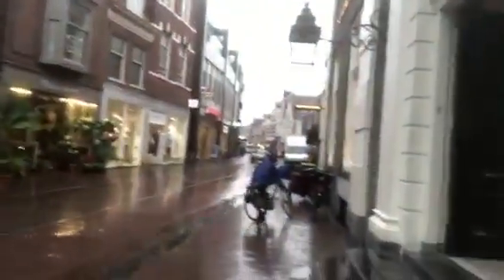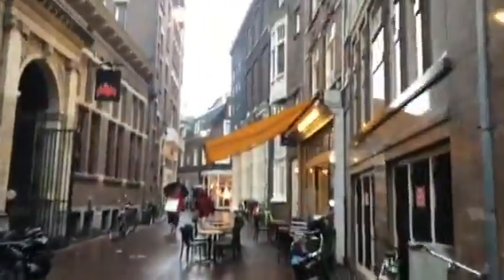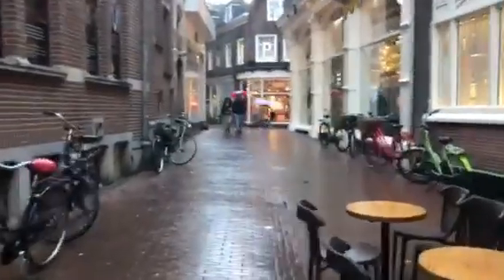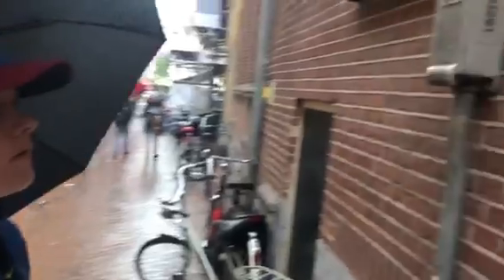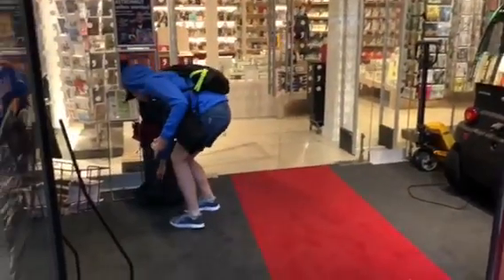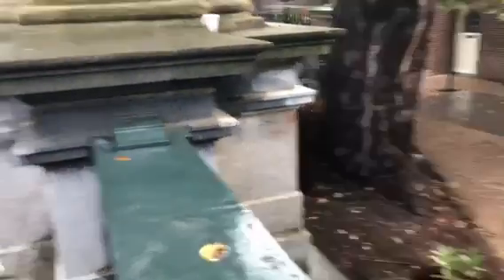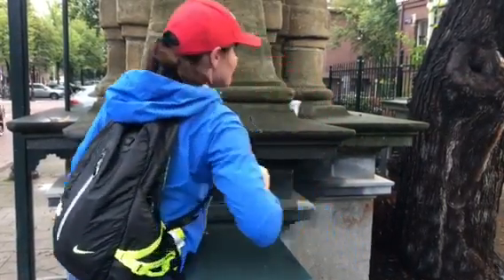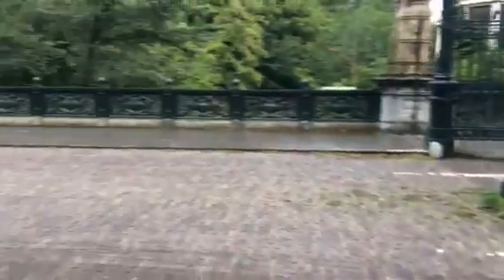Honeymoon Trip Pt 2: Amsterdam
Farm.Girl and I brave the rain for a fun day of caching in Amsterdam